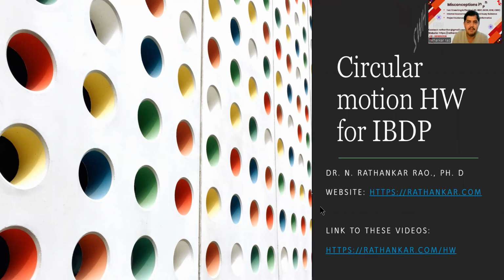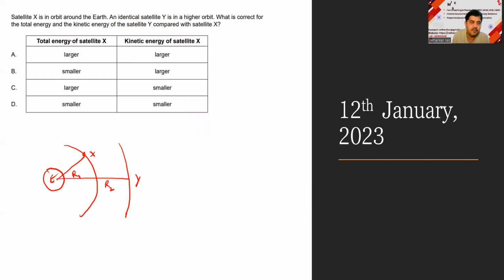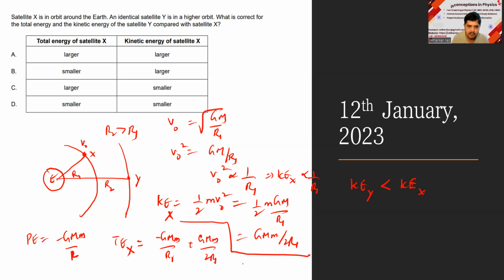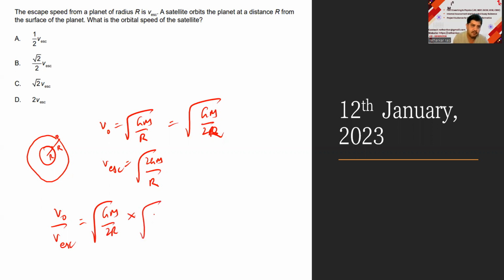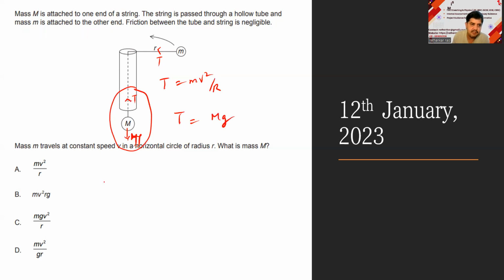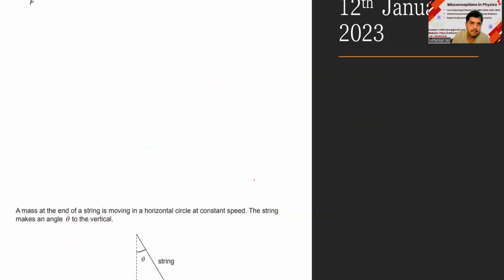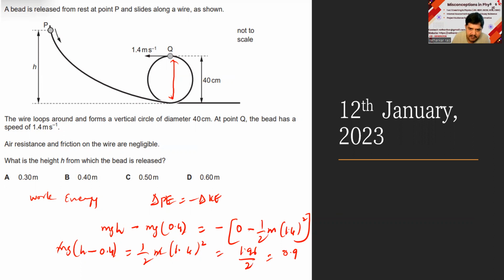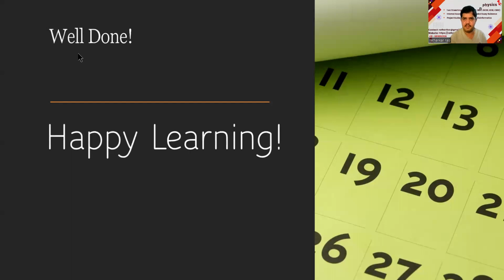CIR2: 14th Jan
Dear students

This video is the solution for the First video on Circular motion(CIR1: 7th Jan ) , that I had posted yesterday. If you had already solved the 10 MCQs shown in CIR2: 7th Jan, video, then verify your solutions with this video and rectify the errors in the concepts that you faced while attempting the MCQs

Cheers! Links

1. IB Physics Hub

2. My Linkedin Profile

3. My Facebook Profile

4. My Instagram Profile